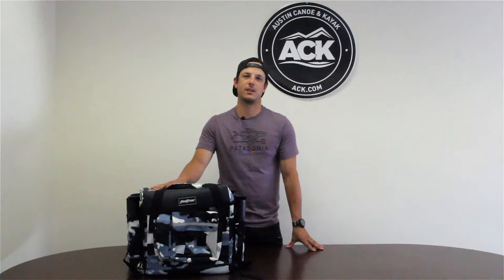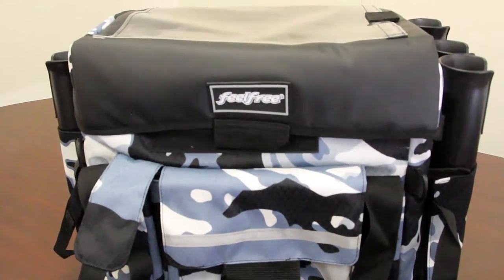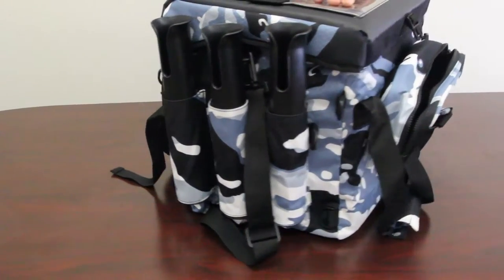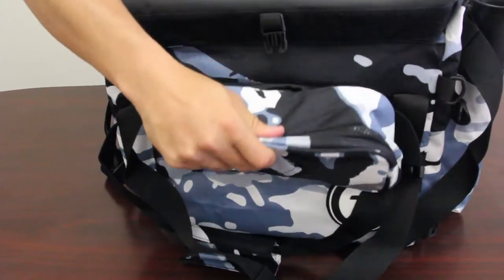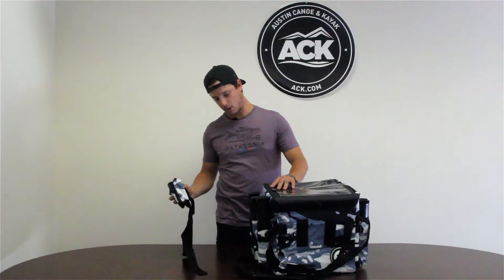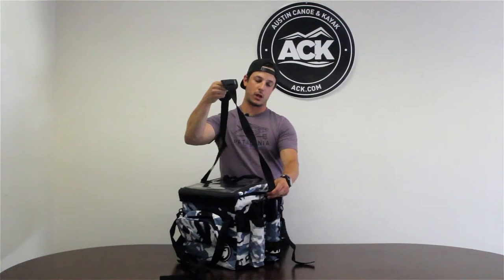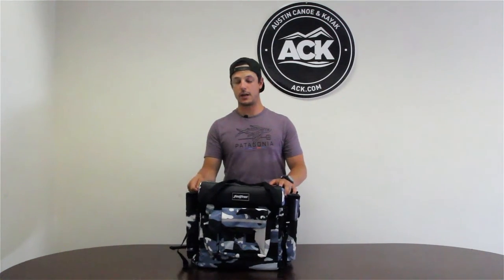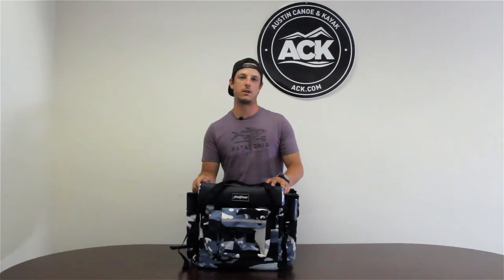ACK Product Focus: Feelfree Crate Bag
The FeelFree Camo Crate Bags will keep your essential gear safely stored and secured. With Feelfree's Crate Bag, you not only have access to plenty of enclosed storage space but also a place to keep up to five fishing rods and a stern light secured and high above the waterline. Made of durable water resistant materials, the crate bag also features a removable waist pocket for wading, plier holders, map sleeve, and a shoulder strap making it easy to carry around.